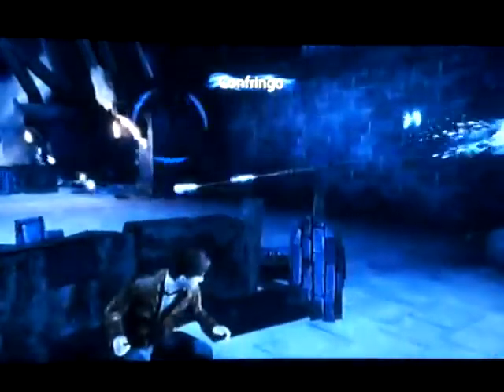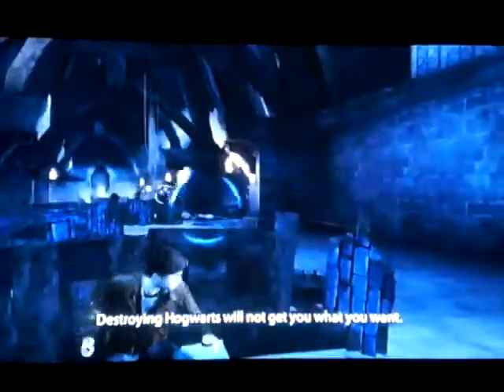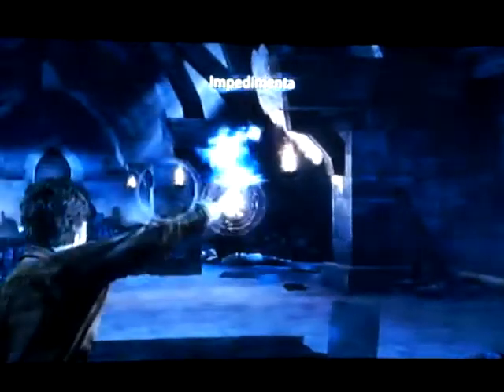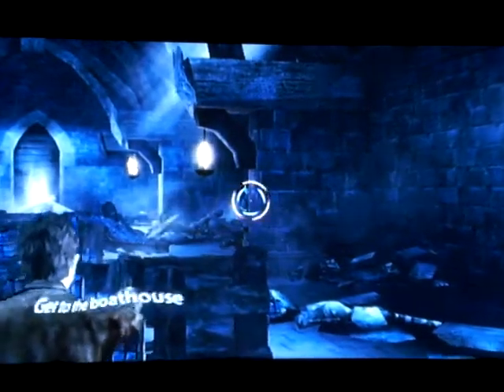Harry Potter and the Deathly Hallows part 2 gameplay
Harry Potter and the Deathly Hallows part 2 gameplay on normal difficulty

Spells: Stupefy, Expelliarmus, Confringo, Impedimenta, Apparate, Expulso, Petrificus Totalus, Protego

Enemies: Death Eaters

Console: Nintendo Wii

Gameplay by me